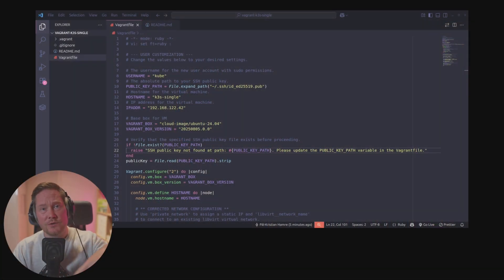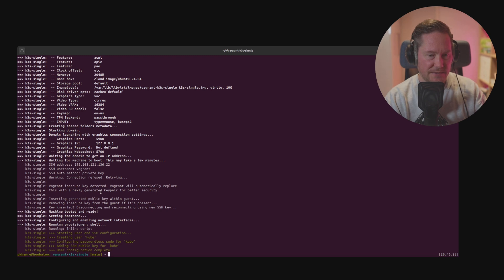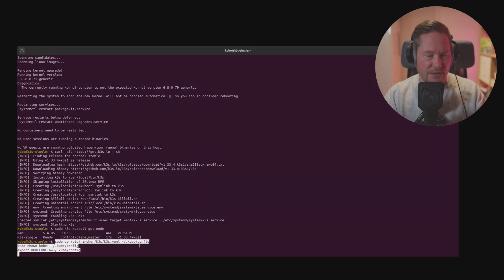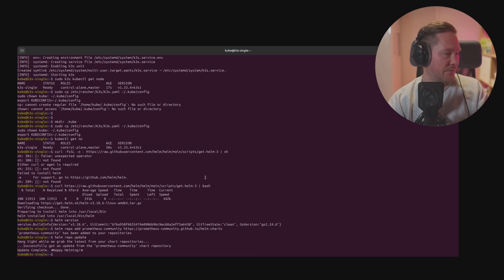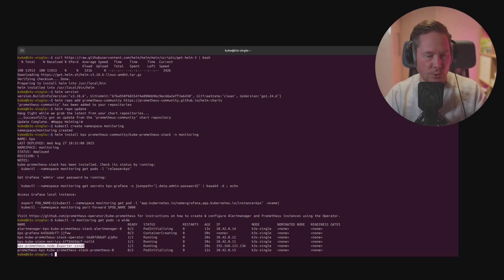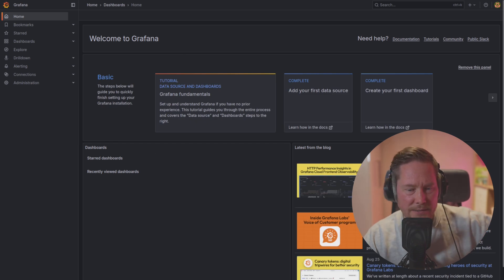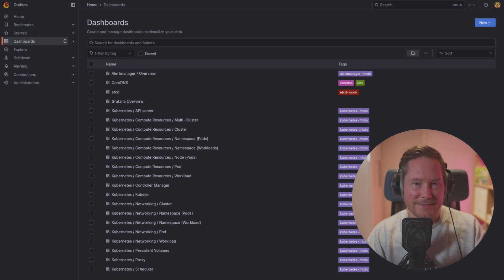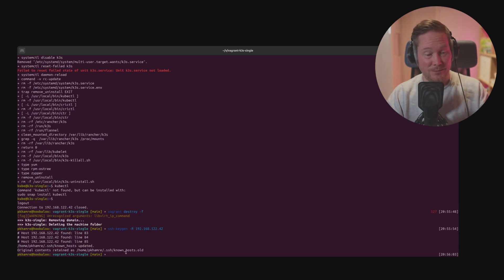From Zero to Kubernetes Monitoring: k3s + kube-prometheus-stack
In this video, I’ll show you how to set up a *single-node Kubernetes cluster with k3s* and monitor it using the *kube-prometheus-stack* (Prometheus + Grafana + Alertmanager). We’ll use *Vagrant* to spin up an Ubuntu 24.04 VM, install k3s, and deploy monitoring tools step by step.

What you’ll learn in this tutorial:
- How to create a VM with Vagrant and Ubuntu 24.04
- Install and configure k3s (lightweight Kubernetes)
- Deploy Prometheus & Grafana using Helm and kube-prometheus-stack
- Access Grafana dashboards to monitor your cluster
- How to uninstall everything cleanly

00:00 Introduction
00:30 Vagrant
01:45 k3s
02:24 Helm
02:50 kube-prometheus-stack
04:35 Grafana
05:36 Clean up
06:30 Outro